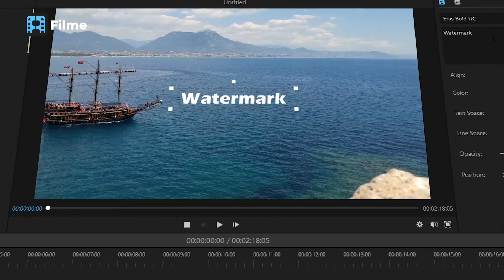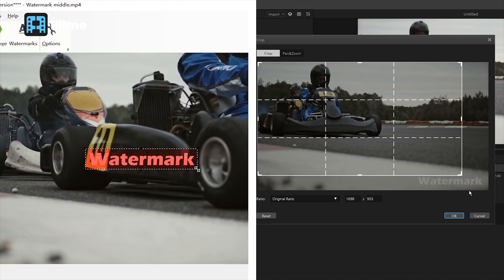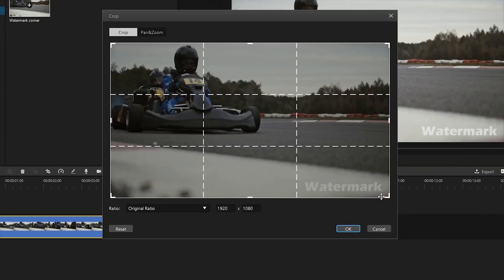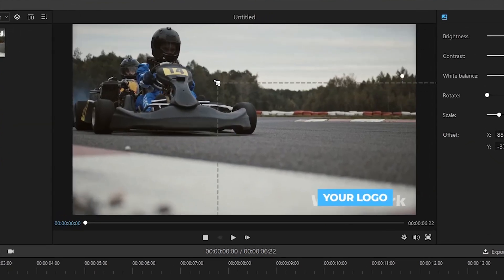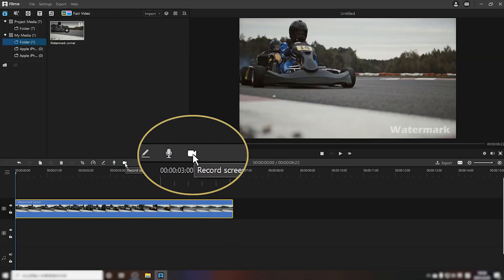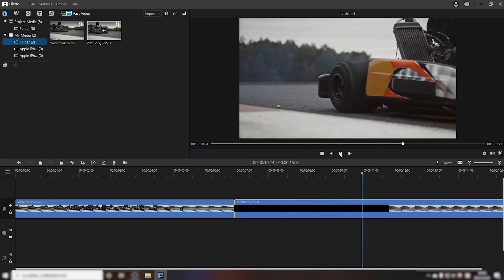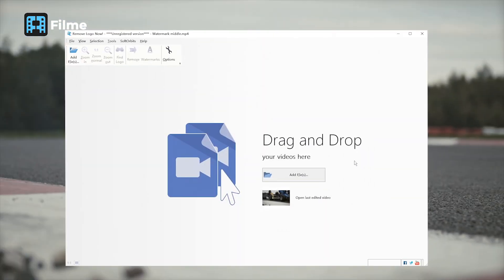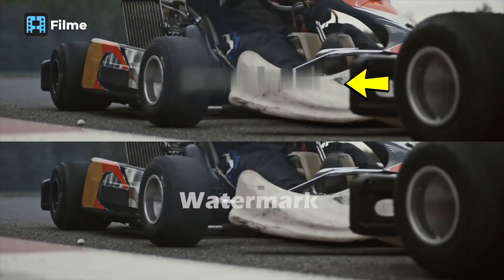How to Remove Watermark from Video/Photo with Free AI Watermark Remover [without Blur]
Remove watermark from video/photo without any blur by free watermark remover now

We already change Filme to MarkGo for best choice to remove watermark from video/photo, you can remove watermark from video without any blur. You can also use MarkGo to remove logo/text/object from video(MP4).
In this tutorial, we will introduce 2 useful free watermark removers and tell you how to remove video watermark or remove object/text/person/logo easily, whether the watermark is in the middle or corner of the video.

Time Stamps:
00:00 Remove Watermark from Video with Simple Ways
00:21 Remove Watermark using iMyFone Filme
02:25 Remove Watermark using Remove Logo Now
03:47 Summary